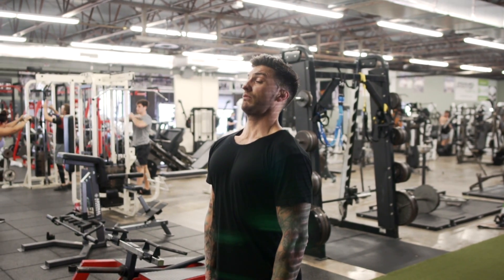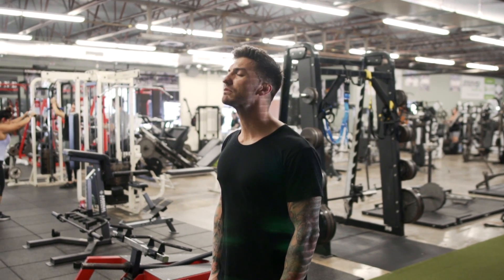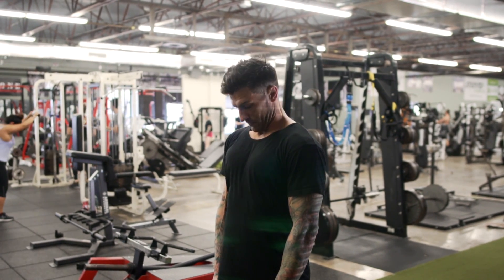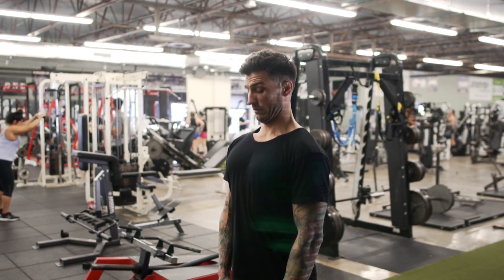CHIN SCOOPS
Neck mobility is severely underrated and therefore undeveloped. Be patient and breathe.